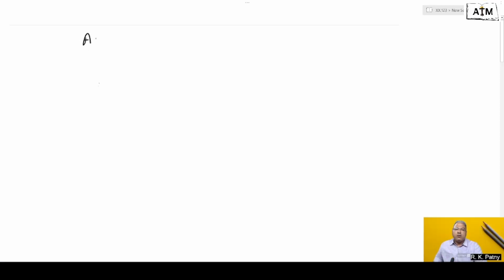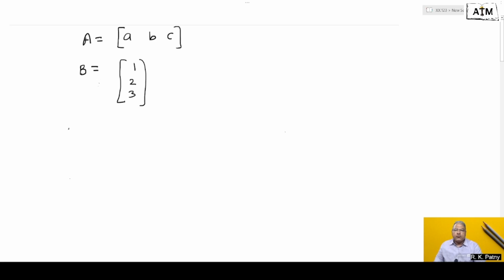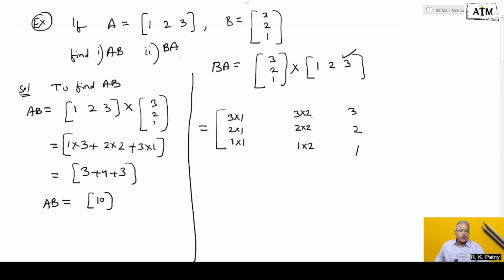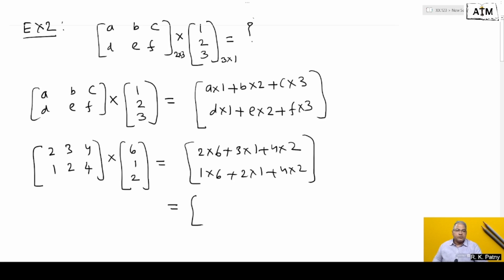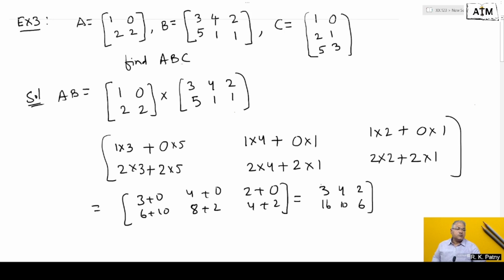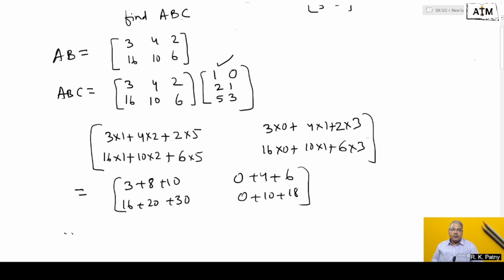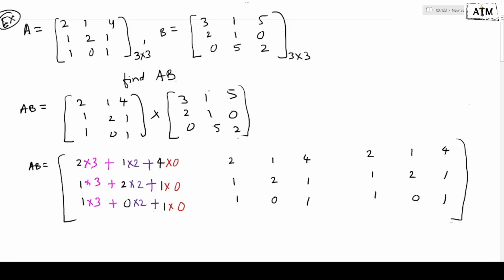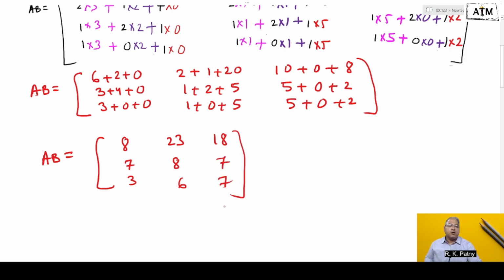multiply matrices matrix to matrix | How to multiply 2 by 2 and 3 by 3 matrices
multiply matrices matrix to matrix.
matrices multiply.
How to multiply 2 by 2 and  3 by 3 matrices.
matrix mulplication.

👌Topics covered :
1.  Logic of multiplication of matrices ; multiplication of  row and column matrix.
2.  Multiplication of two matrices.
3. How to multiply matrices.
4. step by step multiplication of matrices.
5. Matrix multiplication,  multiplication of matrices.
7. matrix multiplication trick.
8. how to do matrix multiplication.
9. matrix multiplication practice.
10. multiplication matrix .
11. Third order multiplication of matrices.
12. 3rd order matrix multiplication.
13. Row column matrix multiplication.
14. Multiplication of matrices 2 X2.
15. multiplication of matrices 3X3 .

 Standard/grade : 11th,12th , engineering diploma, Dear students , in this video I have explained,  how to multiply two matrices of  2 by 2 and 3  by 3 order matrices